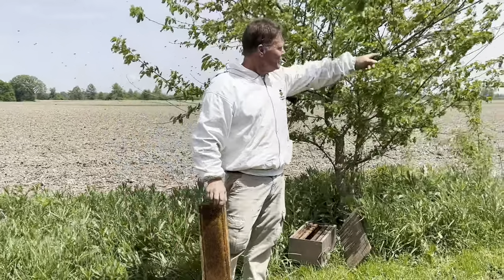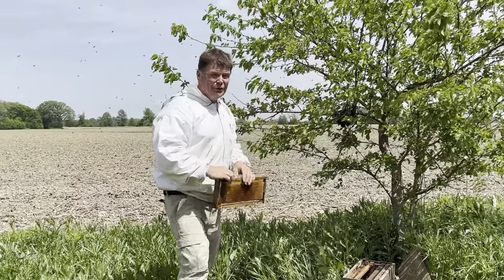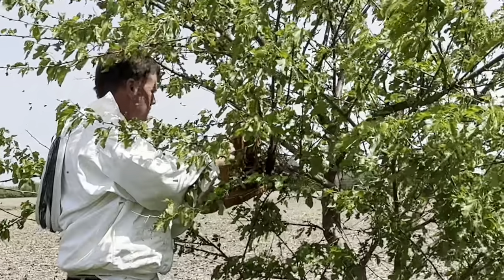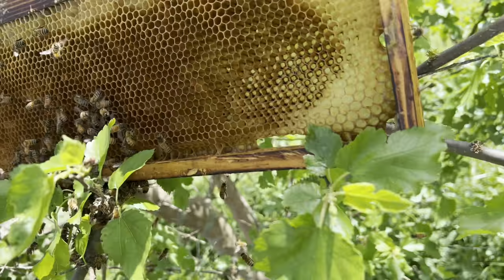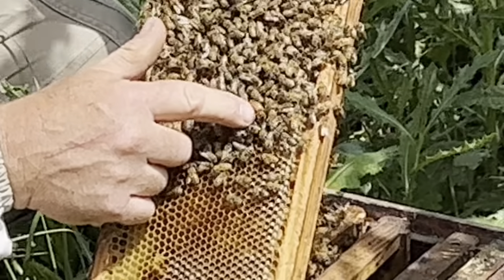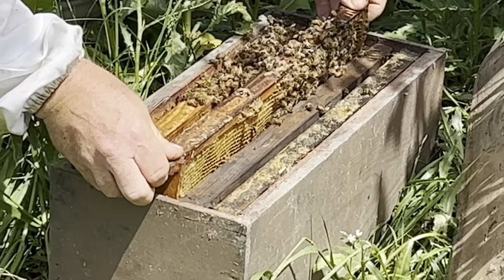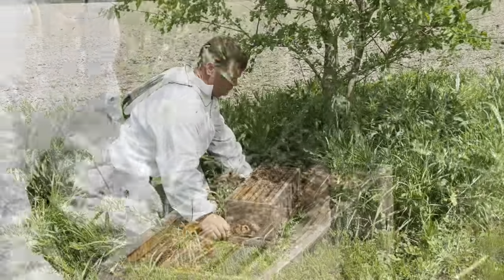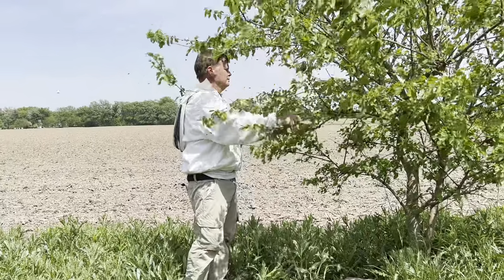“Tanging” Bees 🐝- Using Motion And Sound To Make Them Settle - Looks Ridiculous, But It Worked!!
After seeing a swarm of bees on a tree, I gathered up my equipment only to find the bees had taken flight and were on their way to a distant home. I did what I remembered hearing from old time beekeeping books. I made enough motion and sound to distract the bees. In their confusion , they settled back down and landed on a tree branch where I could easily gather them up into a hive.